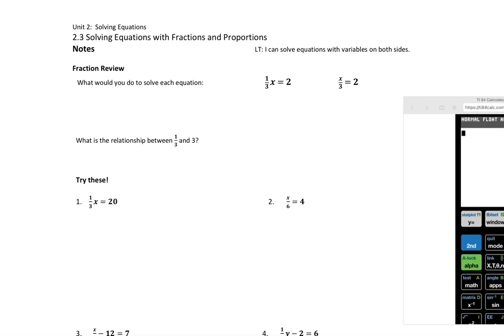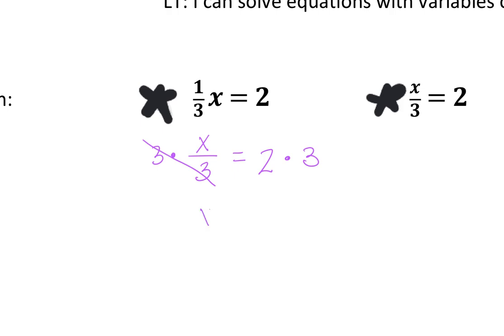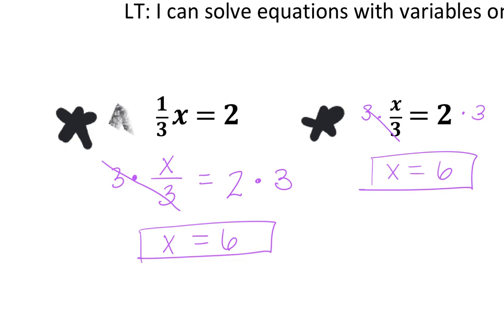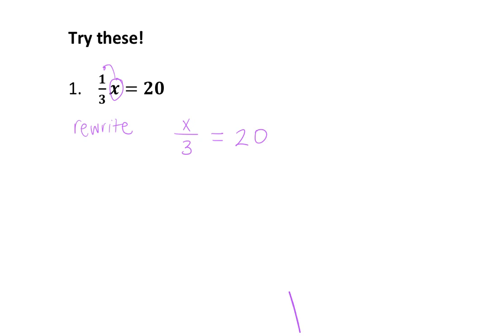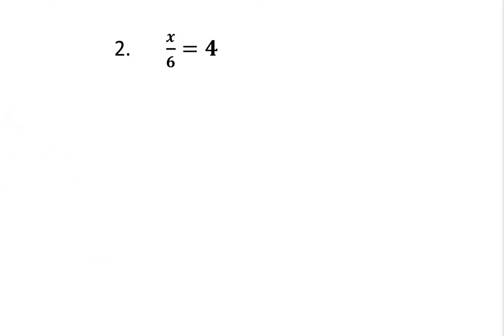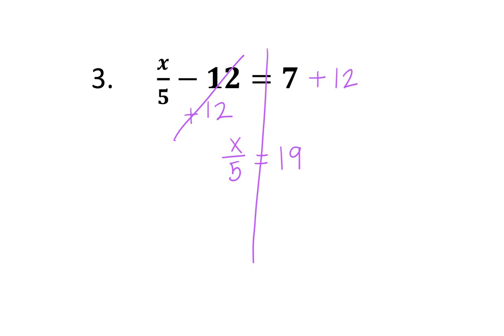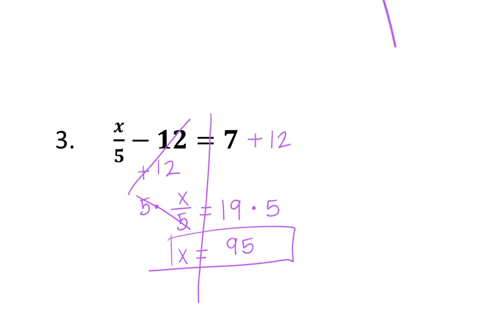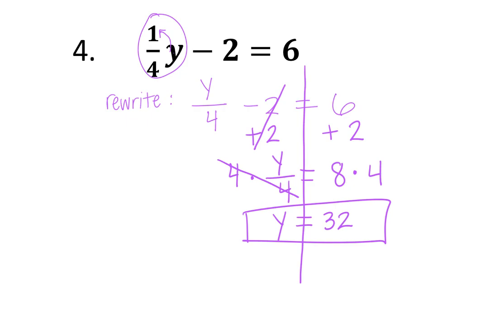2.3 Solving Equations w/ Fractions (MME)